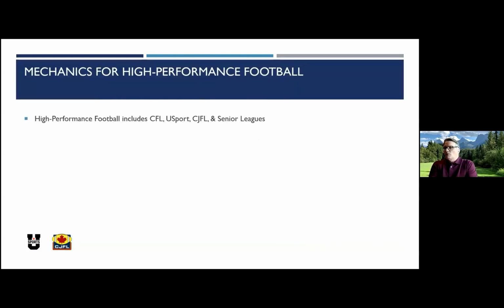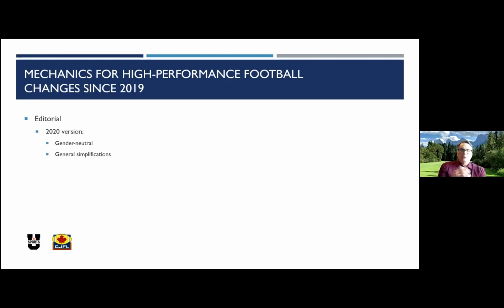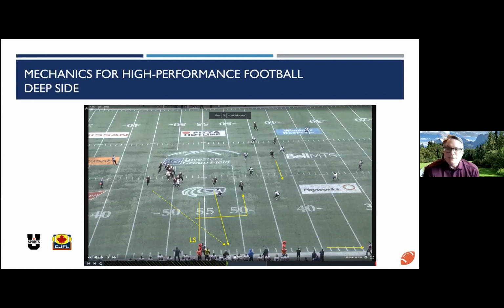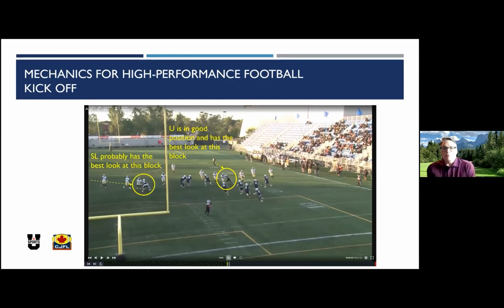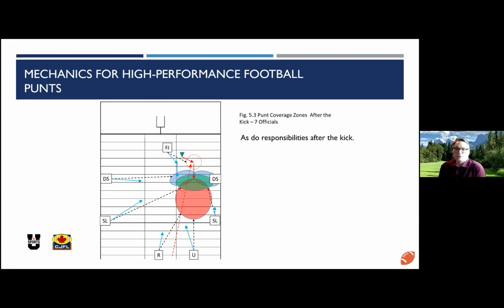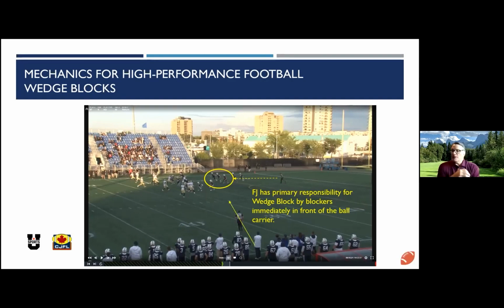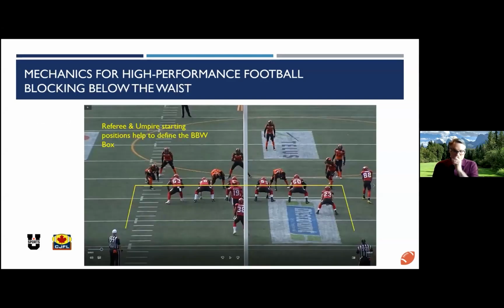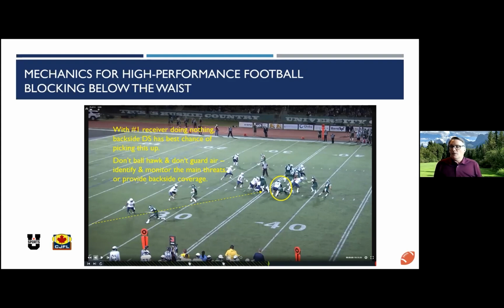The 2021 CFOA Virtual Conference. Session #7, Mechanics for High Performance Football.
Darryl Barron gives us an insight on mechanics for high performance football.